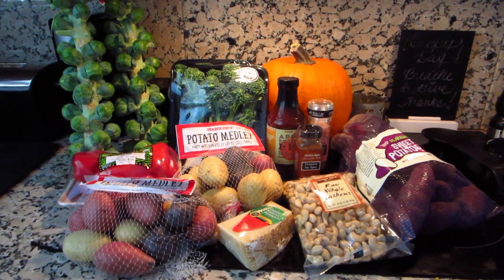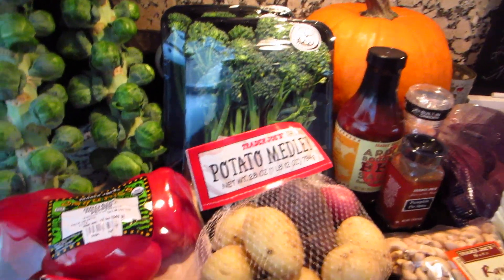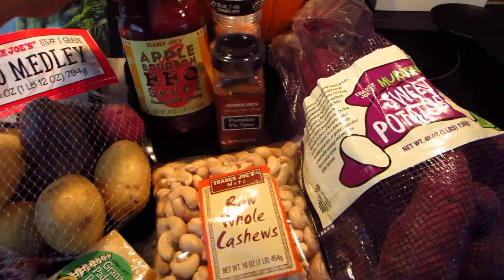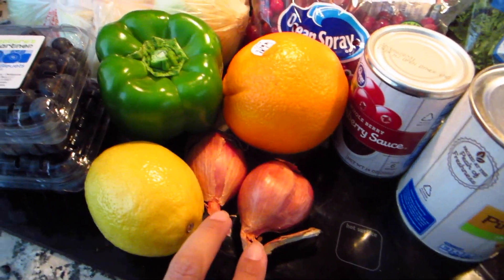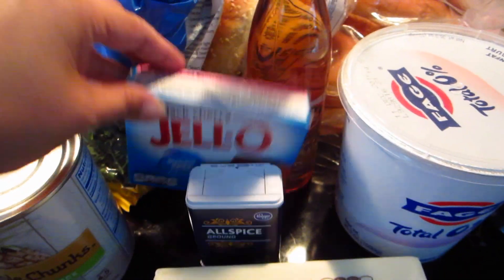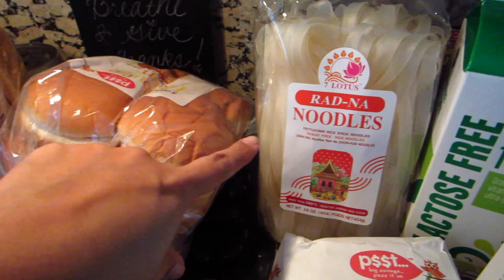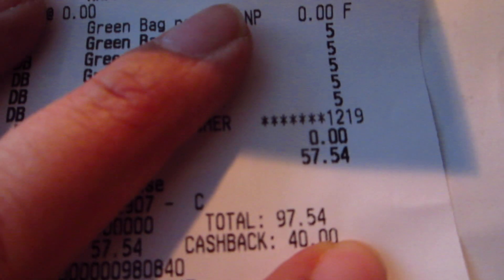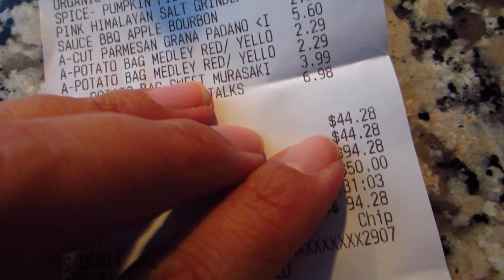Grocery Haul & Weekly Meal Plan (11/19/16)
THIS WEEK'S MENU:
Sunday: Pad see ew
Monday: turkey meatloaf w/ mashed potatoes
Tuesday: crockpot hawaiian chicken
Wednesday: leftovers
Thursday: THANKSGIVING (out)
Friday: OUT

I'm Rachelle--a working mom to an awesome 12-year old boy and wife to my hubby of 14 years. After all these years, I'm on a mission to figure out the work/home life balance and I'm sharing my journey with you!

* Grocery Hauls * Weekly Meal Plans * Meals of the Week * Recipes    * Cleaning Routines * Pinterest Projects * DIY / Crafts * Vlogs

Thanks for stopping by!! See you in my next video!!

XOXO,
~Rachelle